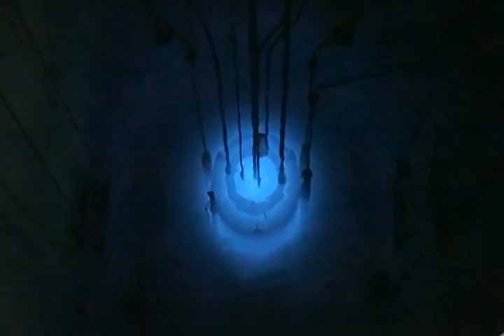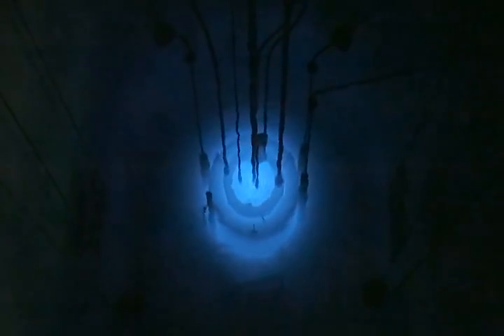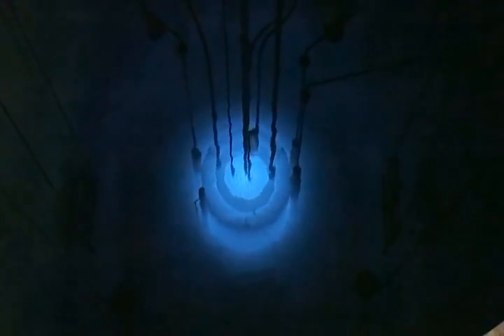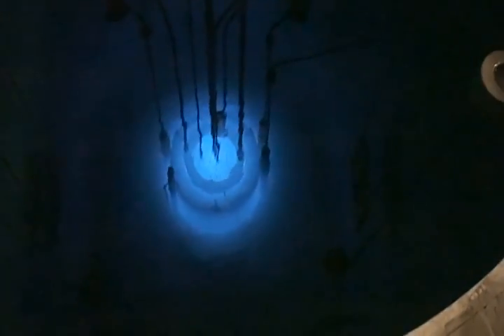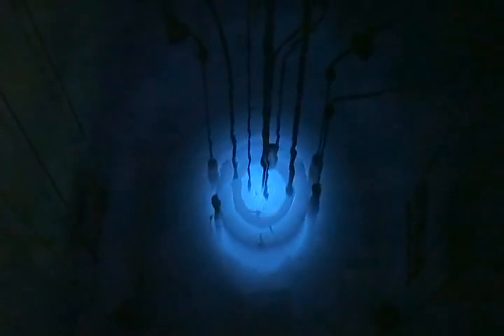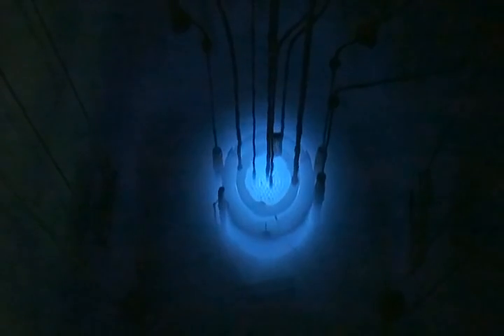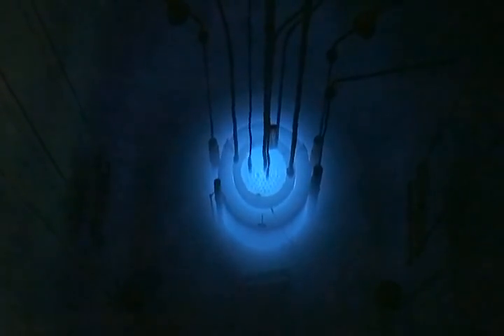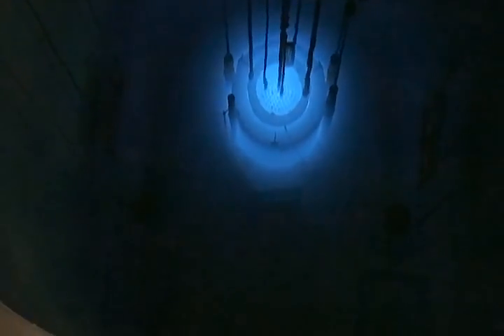Reed College TARGA I reactor SCRAM (new audio)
TARGA I reactor at Reed College, seen with the lights off, during Obscura Day. The end of the video shows a SCRAM (emergency shut down). The blue glow is called Cherenkov radiation and is made by the shock wave of the radiation breaking the speed of light IN WATER. The speed of light in water is slower than the speed of light in a vacuum. The shock wave works just like a sonic boom from a jet breaking the speed of sound but instead of creating sound it creates light.

Because of low light the video was very grainy. I did my best to filter out the graininess and color noise but the results weren't perfect. Video of the reactor with the lights on can been seen by clicking on this